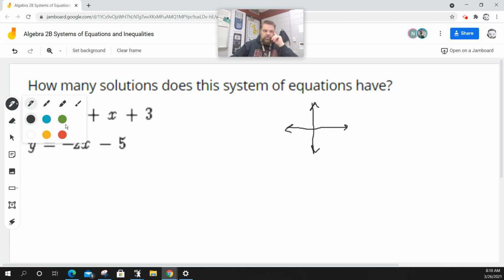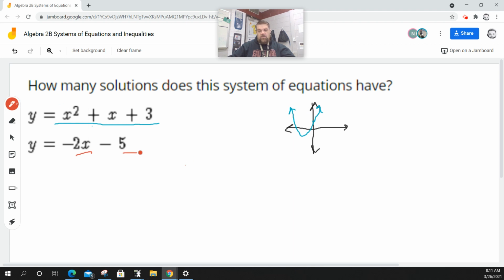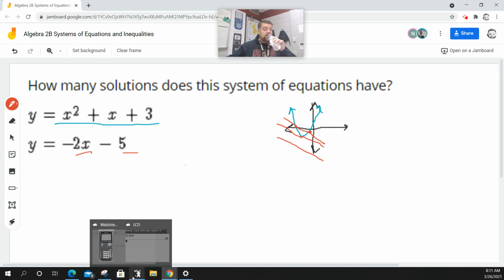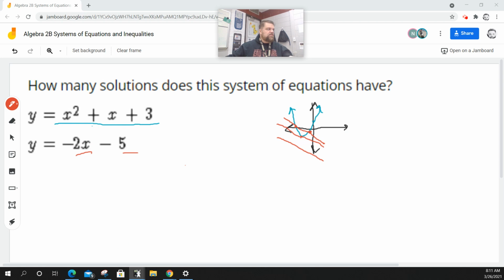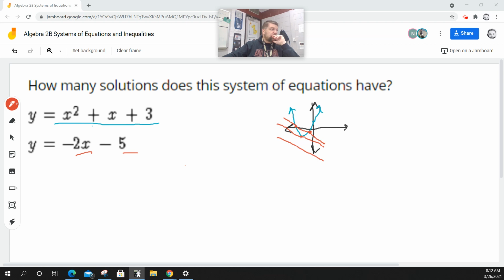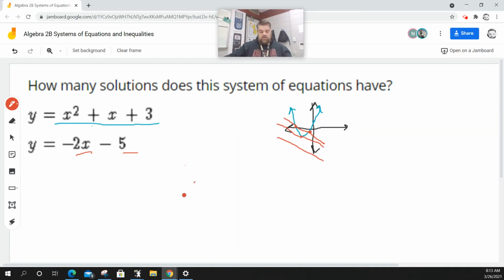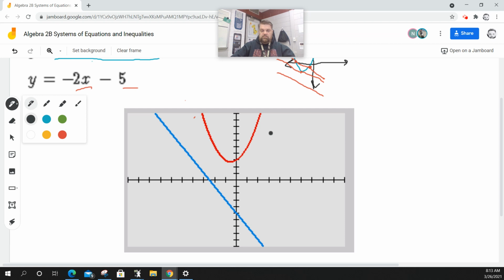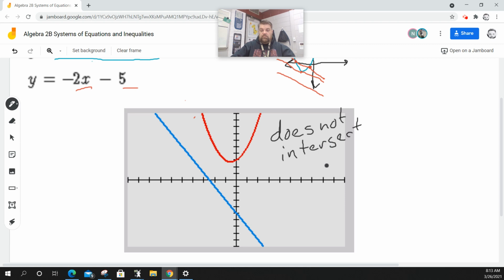Algebra 2B Systems of Equations and Inequalities Example 3